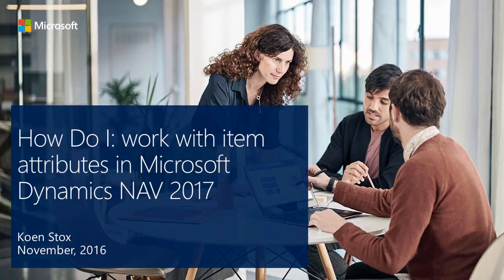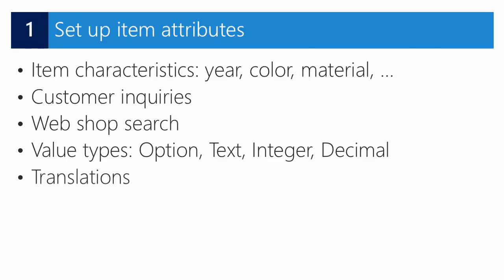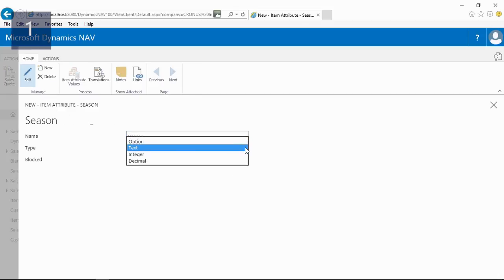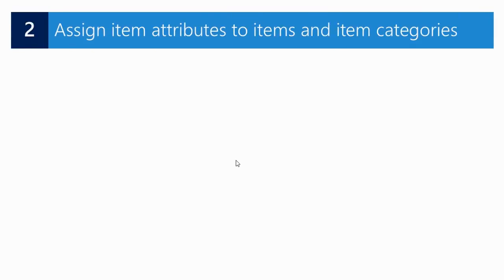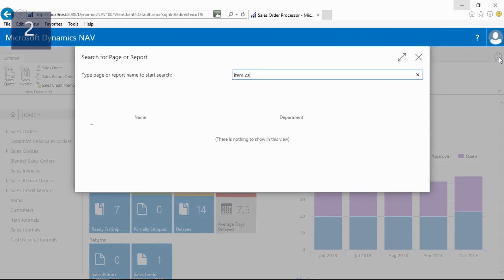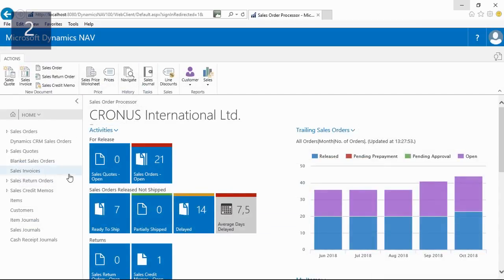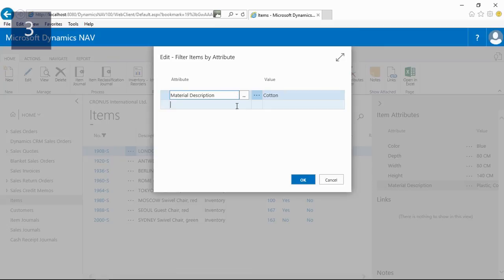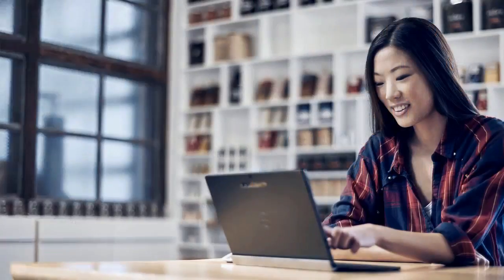How Do I Work with Item Attributes in Microsoft Dynamics NAV 2017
Learn how to work with item attributes in Microsoft Dynamics NAV 2017.